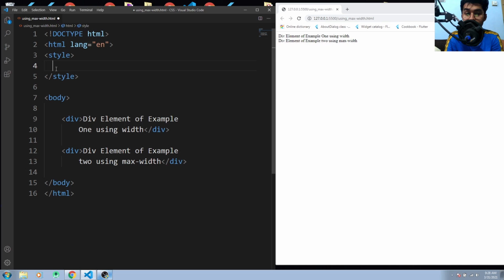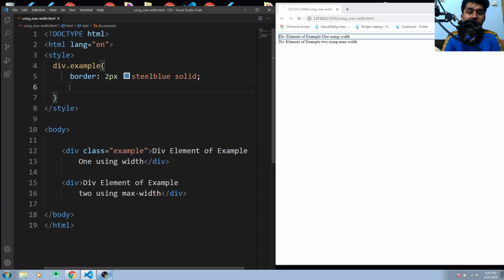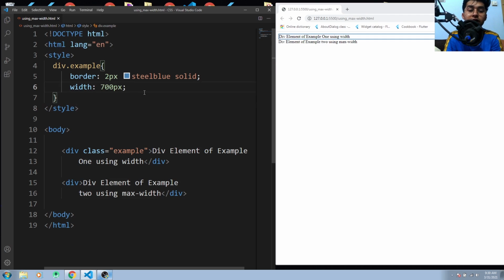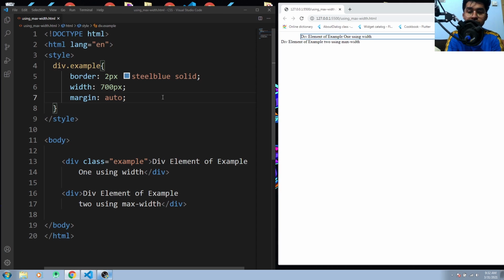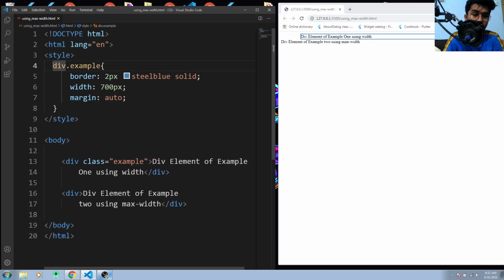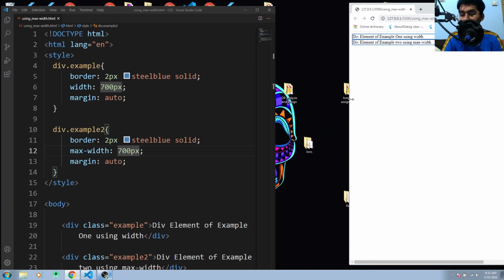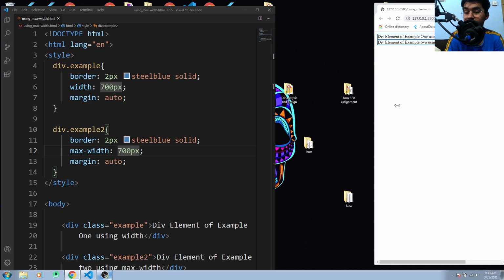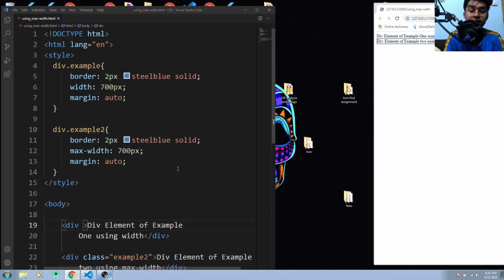How to use Width and Max-Width Property in CSS - CSS3 tutorials for beginners in 2022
00:00 Intro
00:15 Using Width Property
01:45 Using Max-Width Property
02:35 Extro ⬇️